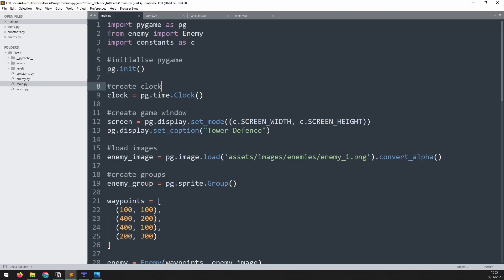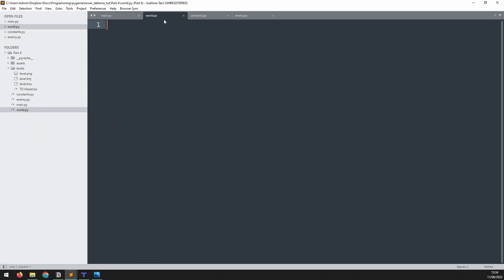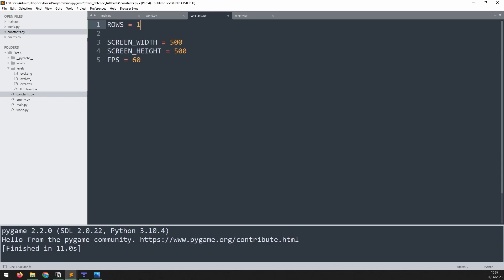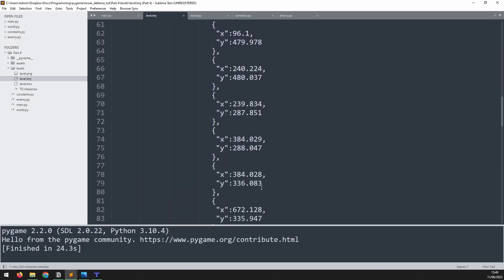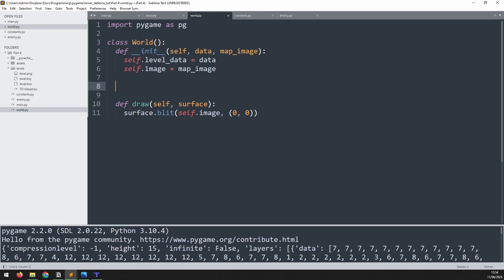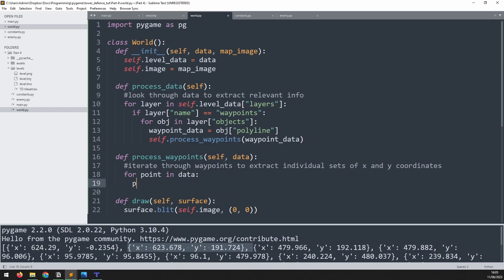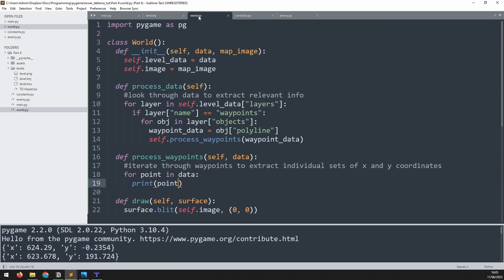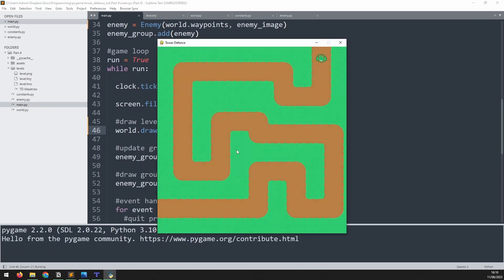Tower Defence Tutorial in Pygame | Part 4 - Load Level Map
In this Python tutorial I code tower defence game using the PyGame module. I'm going to load in the map created using the free level editor Tiled. I will also create a separate layer in Tiled for the waypoints to replace the manually created ones.